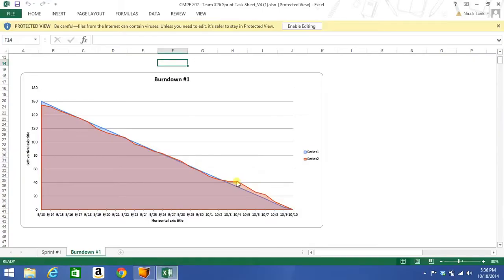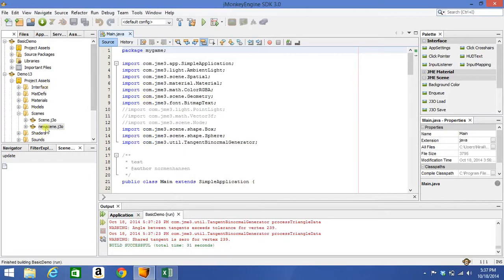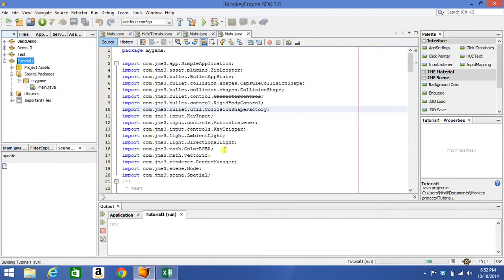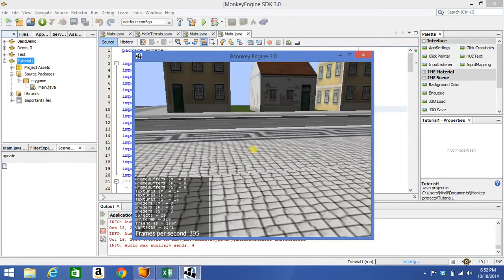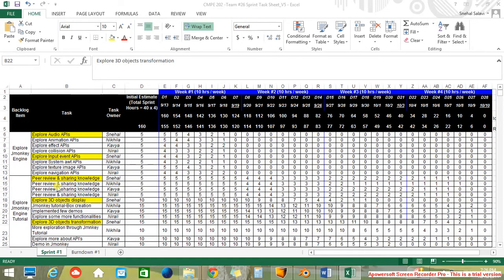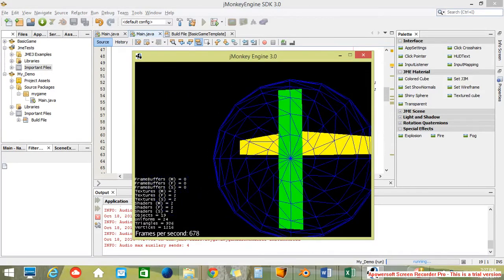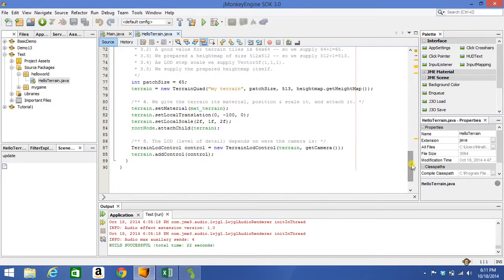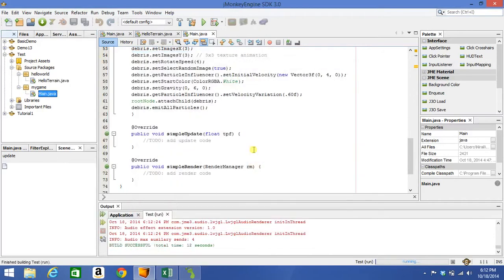CMPE 202- Team#26- Sprint 1